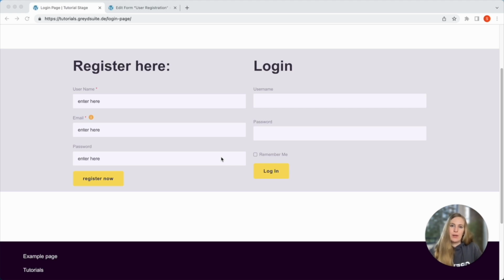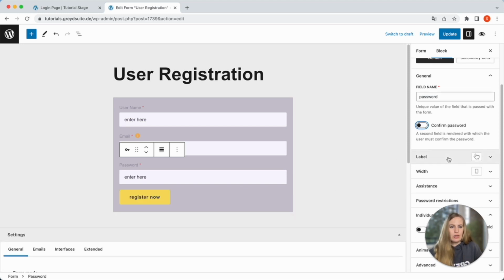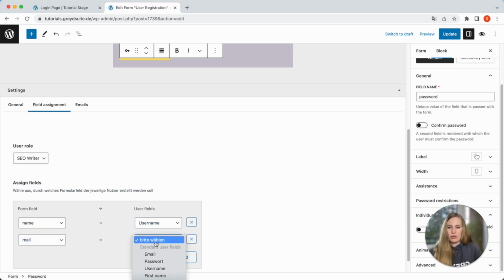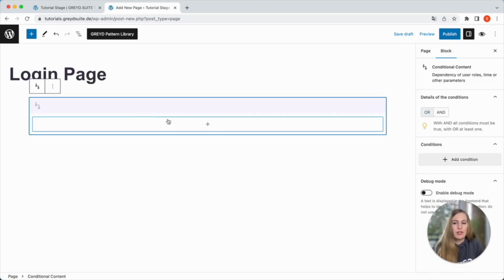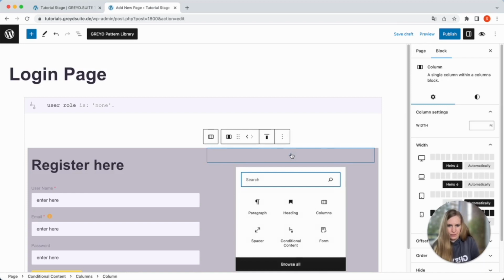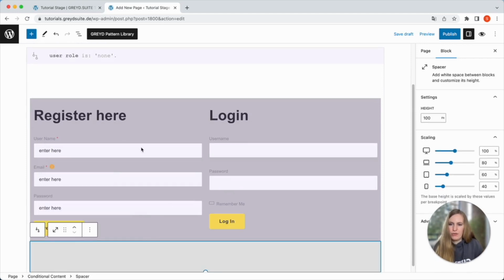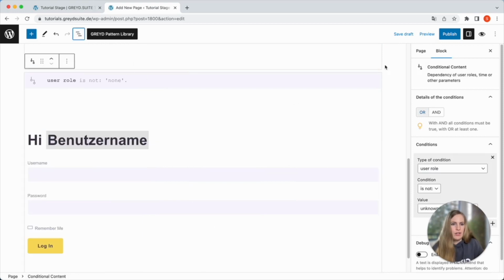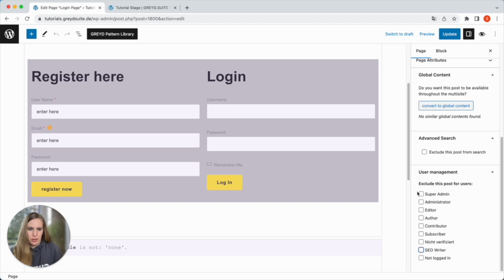How to add gated content to your WordPress website with Greyd.Suite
In this tutorial Sandra walks you through creating gated content with Greyd.Suite, so you can restrict access to selected pages, posts or entire sections of your website. Whether you want to share material only with logged-in customers, employees or users with specific capabilities, Greyd.Suite gives you full control without custom code.

You’ll see how to build a registration form, work with the password field and set up user-specific roles. Sandra shows how to turn a regular form into a user-registration form, assign fields to user-role data and customise the registration email and redirect behaviour.

The tutorial then covers how to create a unified login, logout and registration page using conditional containers. This makes it possible to show the right content depending on whether a visitor is logged in or not, all on a single page. Sandra demonstrates the Greyd.Suite login block, including redirect settings and the optional remember-me function, and shows how to greet logged-in users dynamically.

You’ll also learn how to restrict entire pages or posts for specific user roles using the page settings, so the wrong audience never sees protected content. This includes the option to hide pages completely and show a 404 page instead.

Greyd.Suite extends WordPress Core with a full user-management layer, dynamic content features and a flexible design system while staying compatible with the native block editor. This makes gated content easy to create, maintain and scale across projects.

Learn how to set up a secure, user-friendly gated-content flow with Greyd.Suite.

0:00 Gated Content
0:32 Registration Form
2:36 Login Page